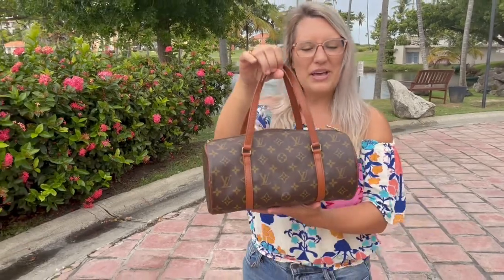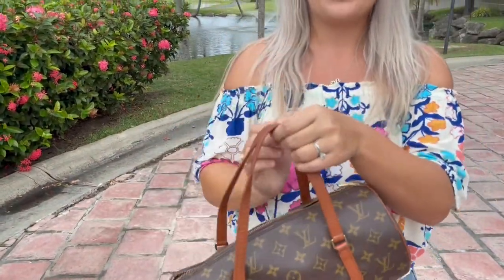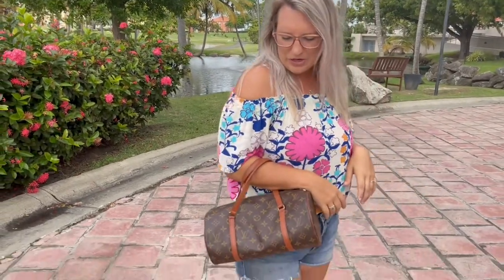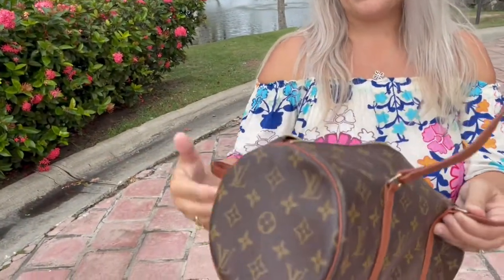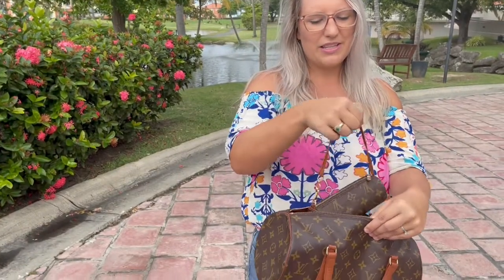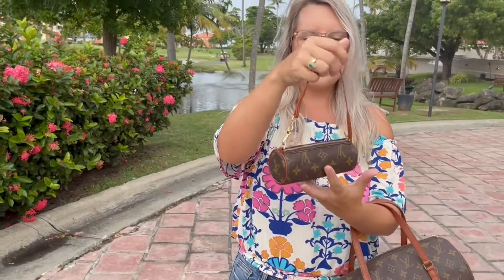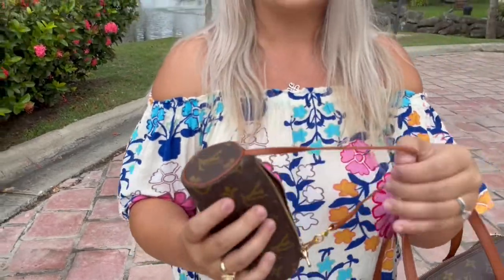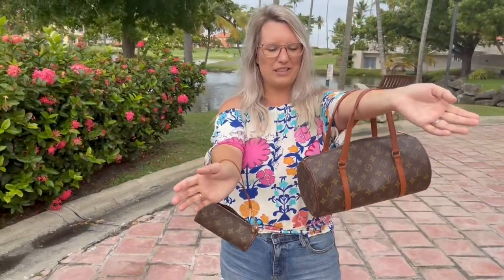Louis Vuitton Papillon & Mini Papillon | In the Collection